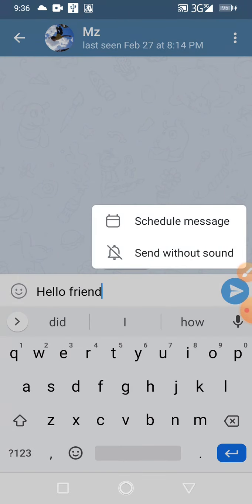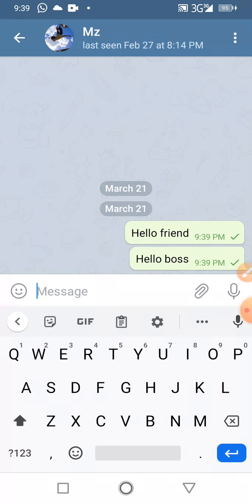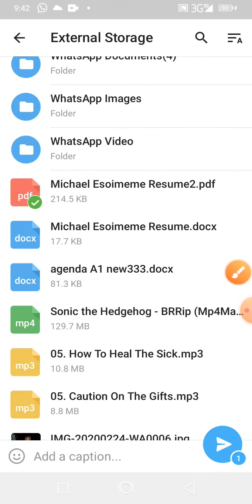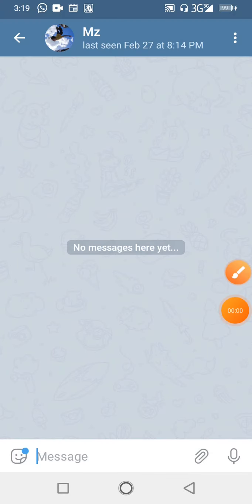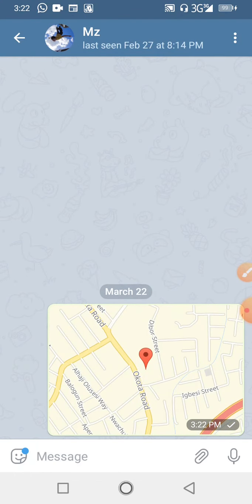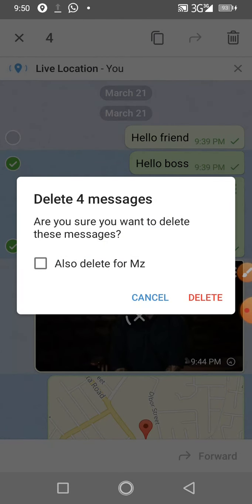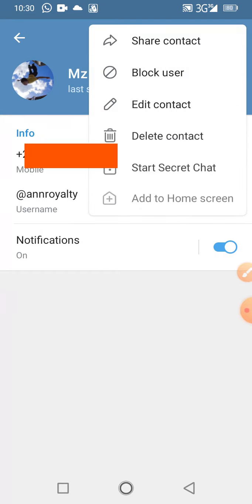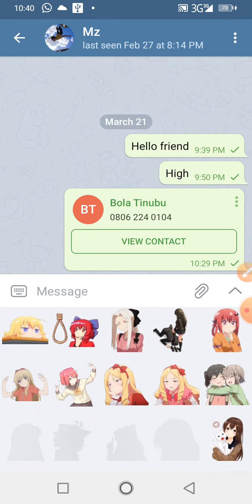How TO Use Telegram || The Best Telegram Tutorial [2021] || how to use telegram App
how to use telegram  | how to use telegram App Telegramtelegram app, telegram messenger, telegram  The Best Telegram Tutorial 2021

Telegram is a new messaging app that is comparable to Whatsapp and Facebook Messenger.
It's a cloud-based messaging app where you can chat and make calls for free.

In this video, I want to show you how to set up Telegram Messenger from scratch.

00:00 intro
00:25 how to schedule message on telegram
02:35 How to send a silent message to a friend on telegram
03:09 how to send a file to friends on telegram
05:49 how to send a video size 2gb to a friend on telegram
06:40  how to send your location to a friend
07:00 best telegram features